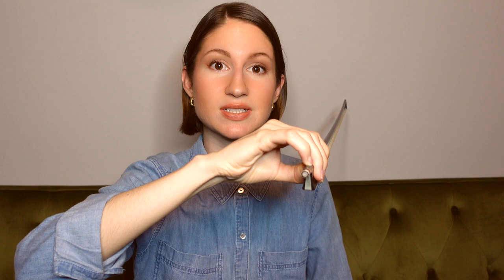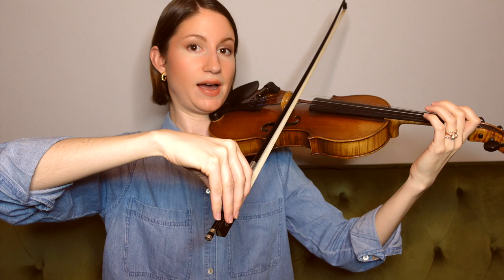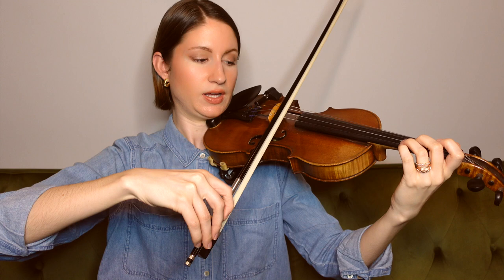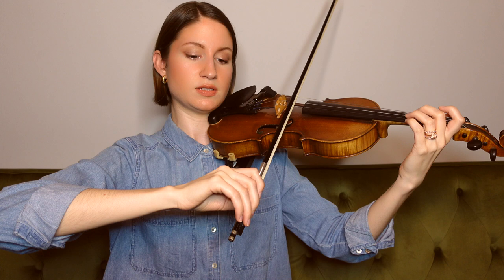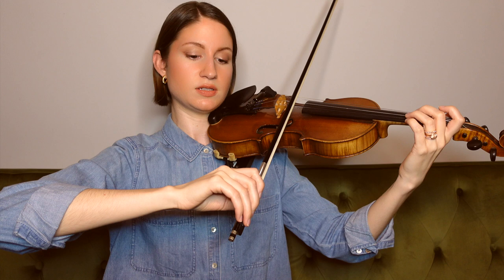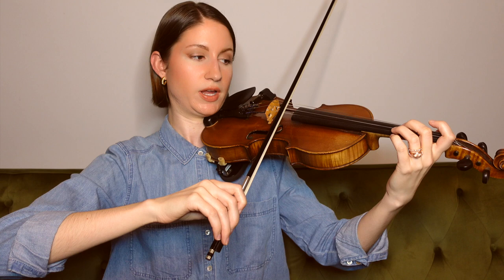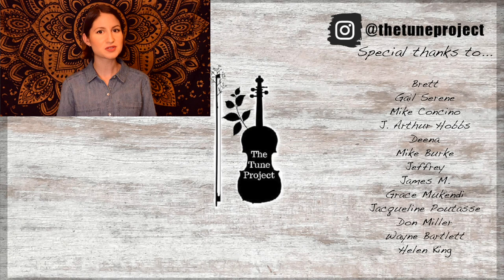What Nobody Will Tell You About Your Bow Hand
In this video, I am sharing with you one simple change you can make in your bow hand that will vastly improve your violin playing.